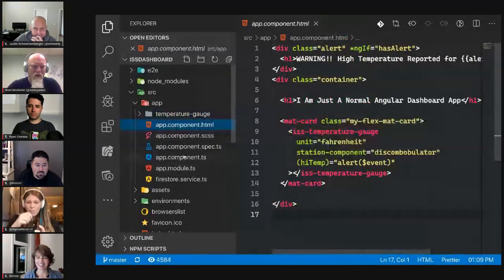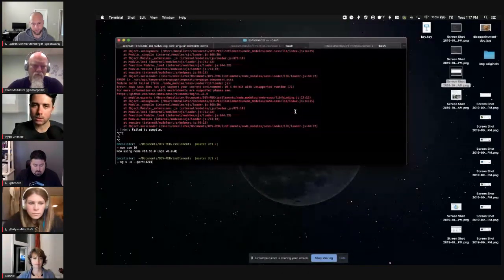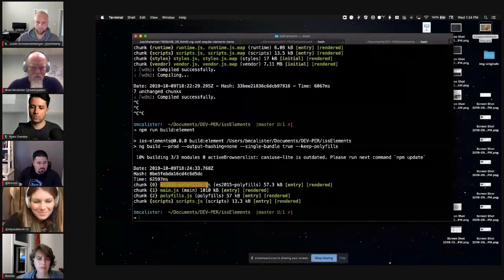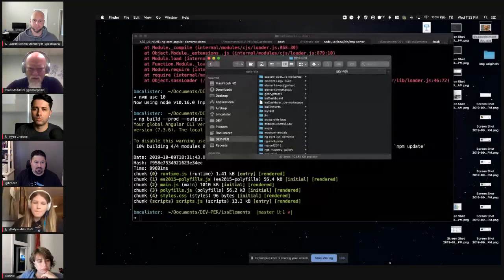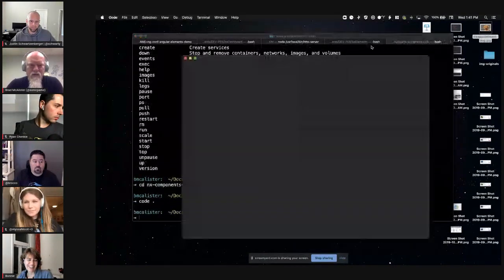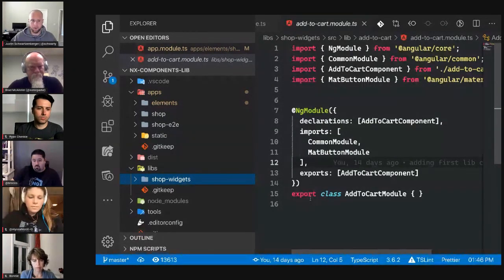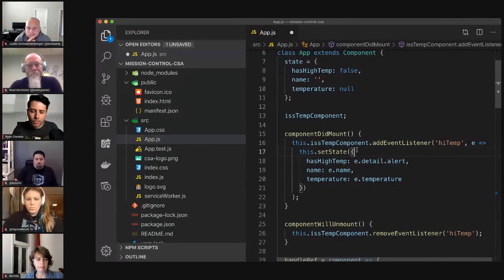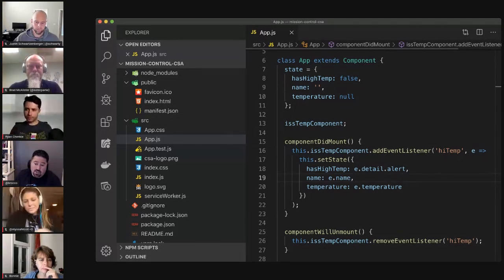ngAir 220 - Using Angular Elements to Make React Components with Brad McAlister and Ryan Chenkie